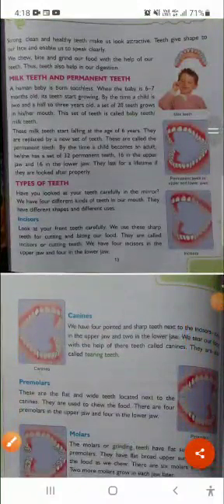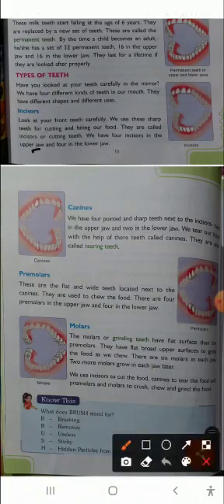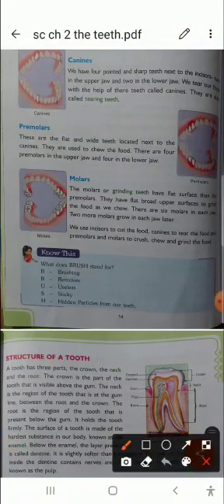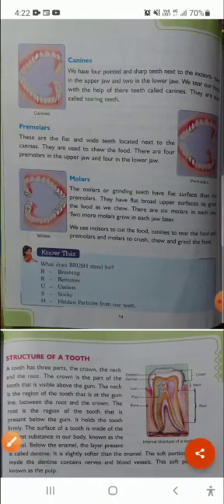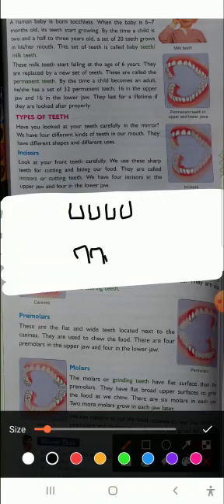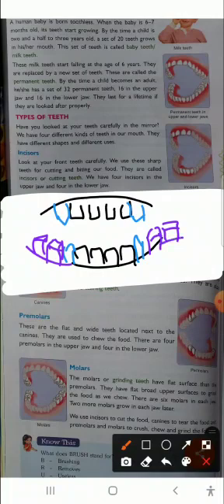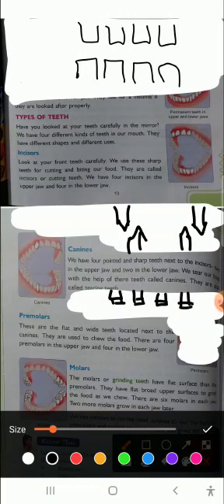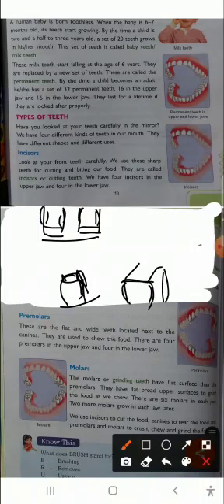science class ,-4 Types of Teeth